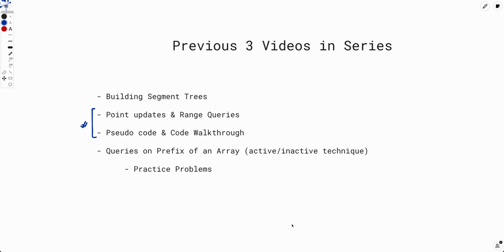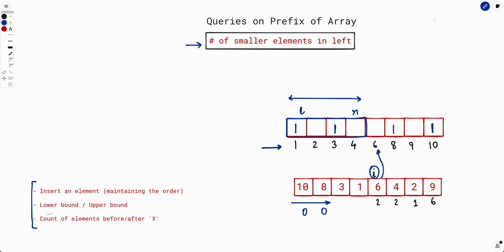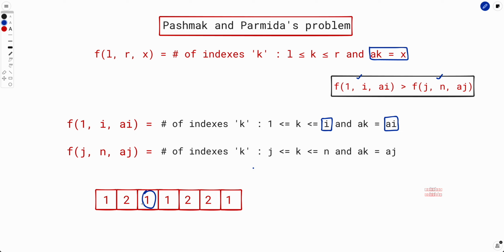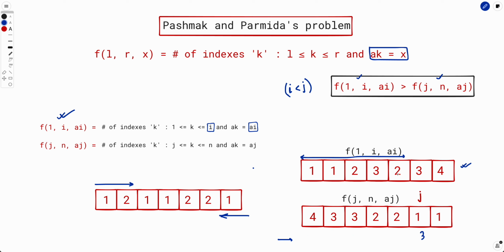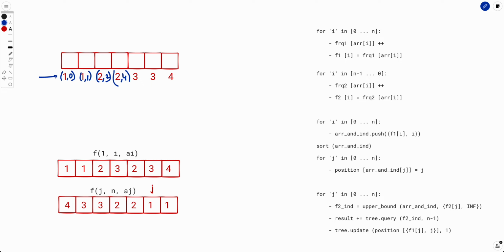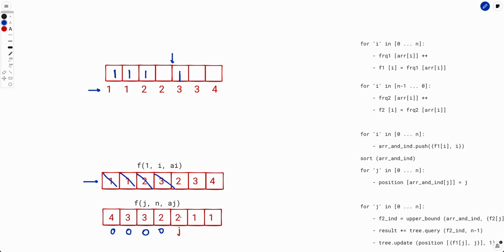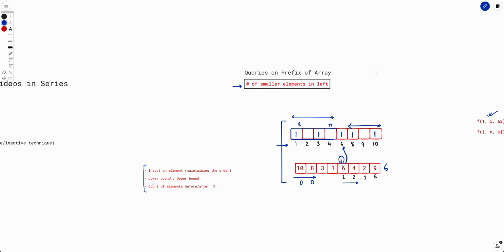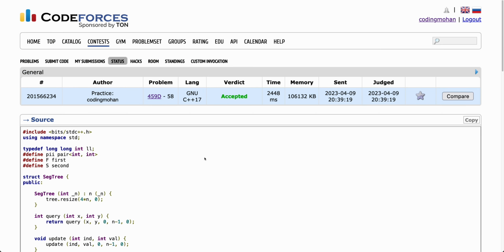Segment Trees Series | Part 4 | Solving Codeforces problem "Pashmak and Parmida's problem"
Timestamps

00:00 - Agenda
01:41 - Recap - Finding # of smaller elements in left
04:23 - Problem Statement
05:40 - Expanding the inequalities
08:23 - Calculating  f(1, i, ai) and f(j, n, aj)
10:04 - Solution of original problem
12:25 - Dealing with duplicates in array
14:36 - Dry run of the algorithm
19:11 - Difference w.r.t. the previous problem (Enemy is Weak)
20:27 - Pseudo code
22:48 - Code Walkthrough
25:49 - Next thing in series :)